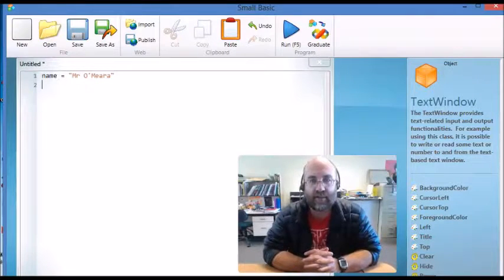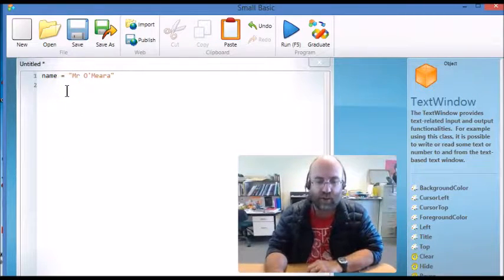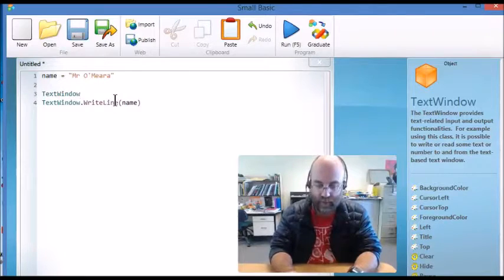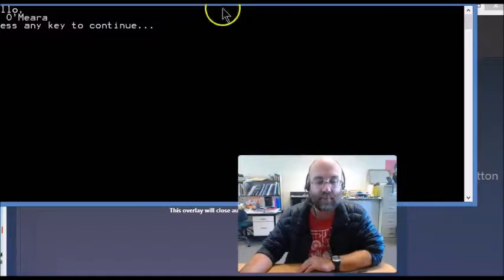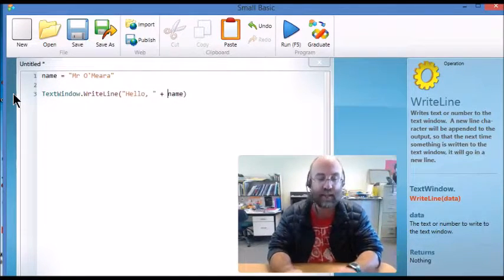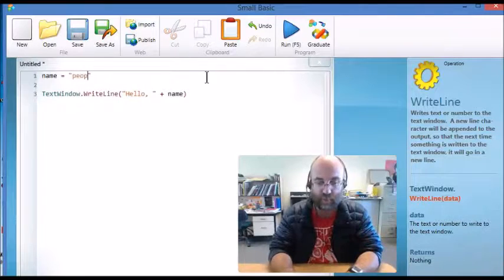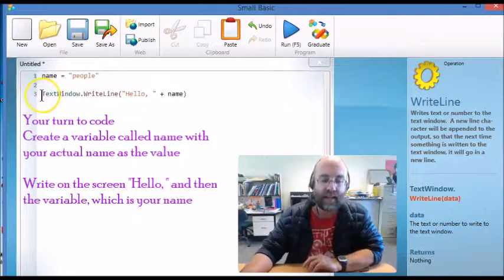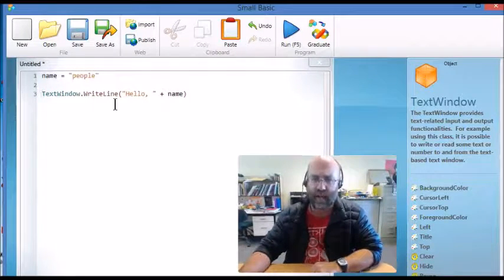05 Showing a variable and literal text in the Text Window